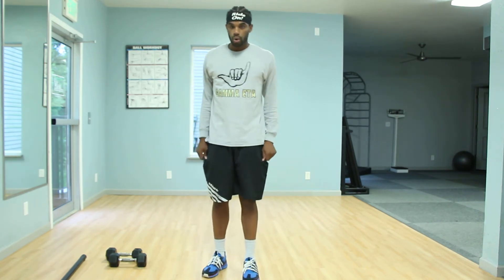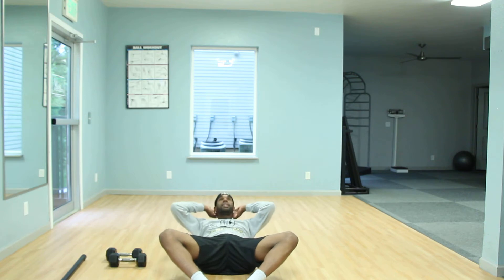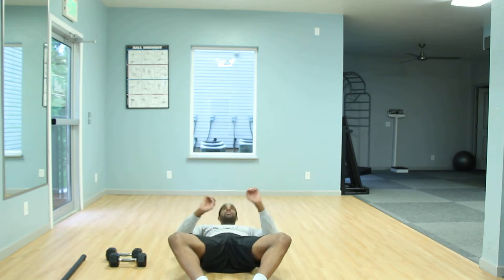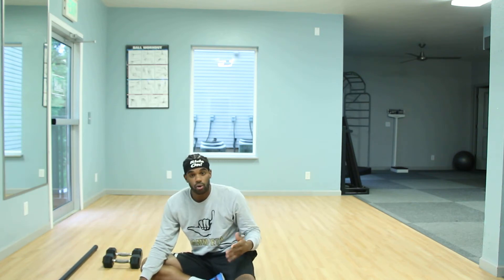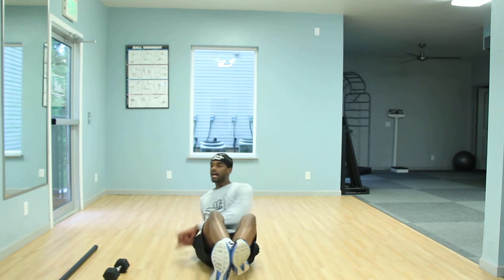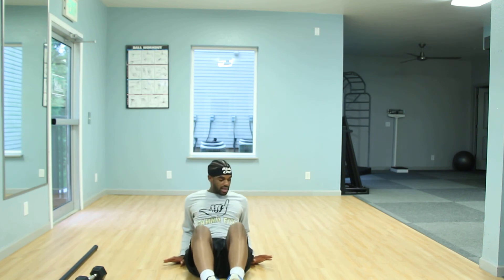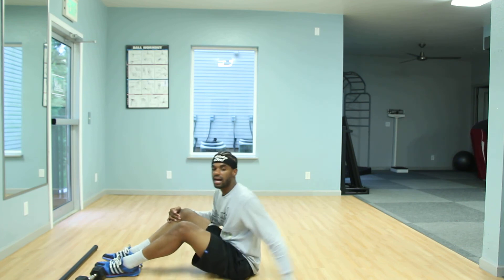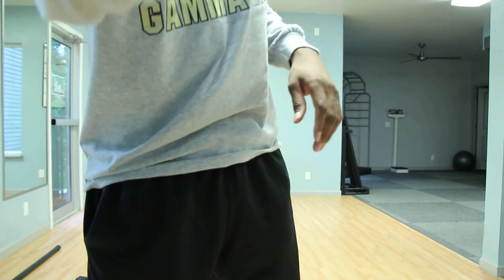Core Workout Week #1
This video offers Exercise levels in relation to your Exercise plan. This video was made for you to pause, skip, and rewind through while completing your workout. Feel free to complete multiple levels for any exercise throughout your 30-45 second workload period. Enjoy!